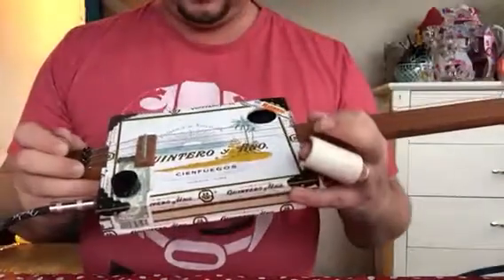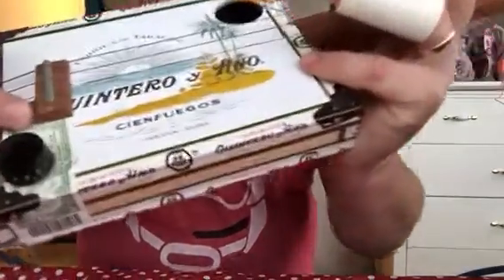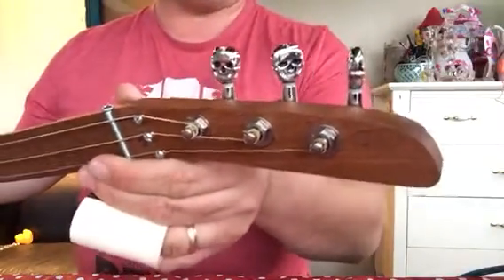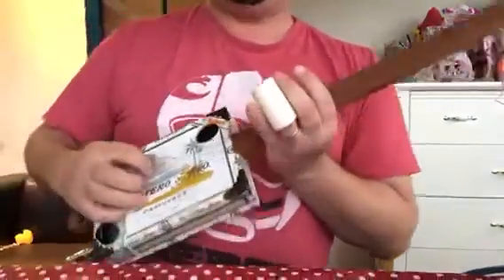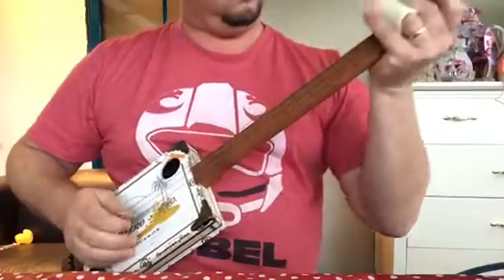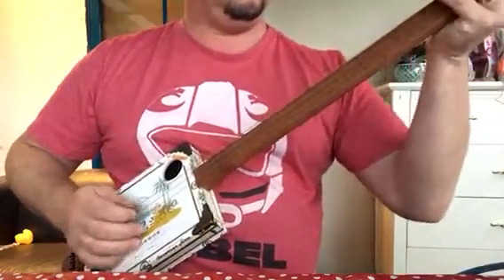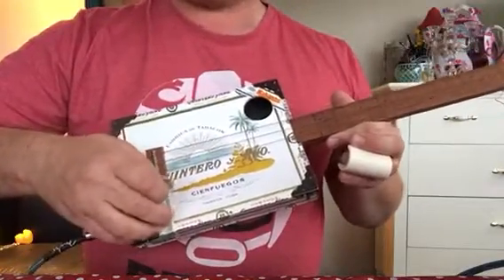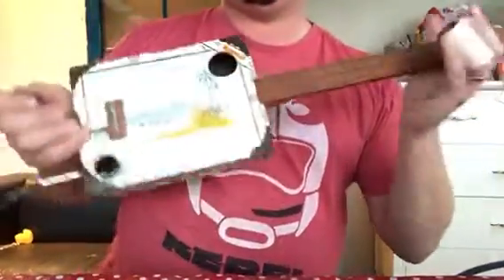Quintero, storm rider CBG from Birdwood guitars sound bite.